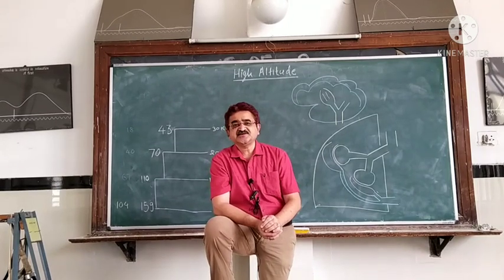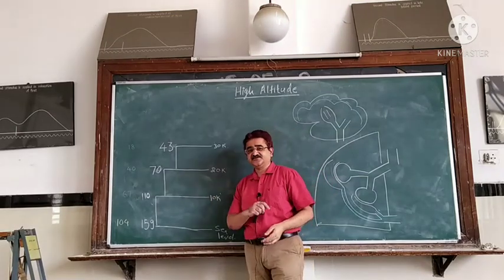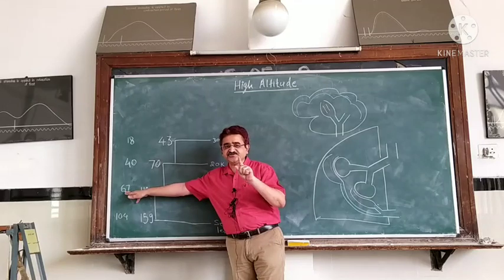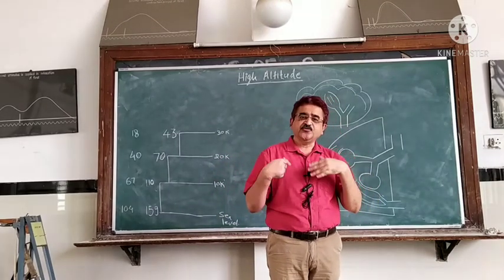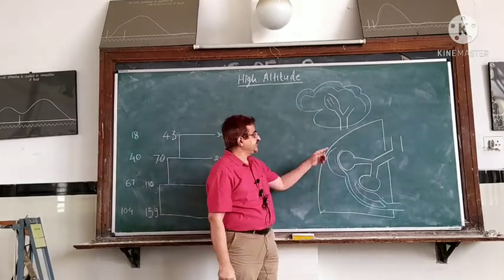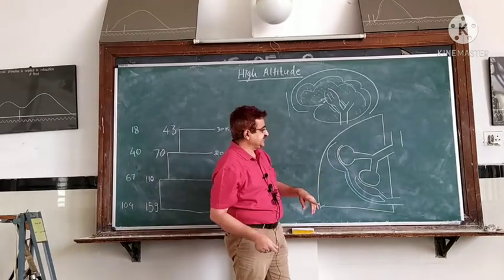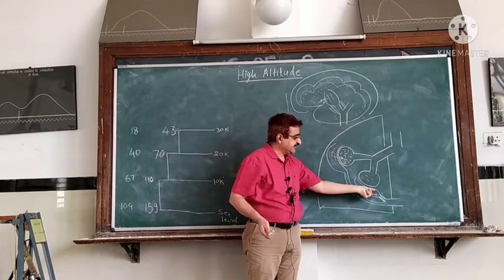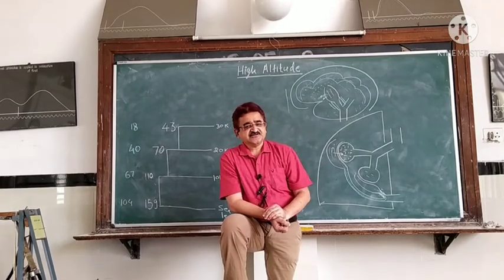Acute Mountain Sickness